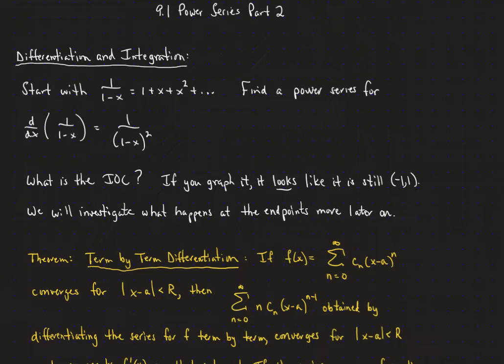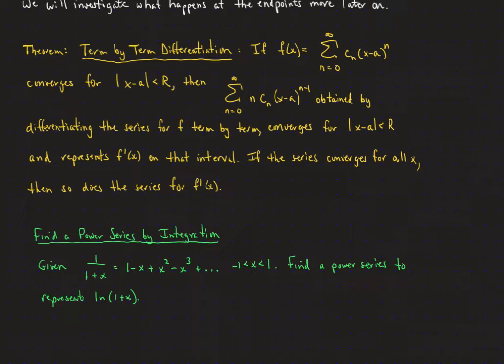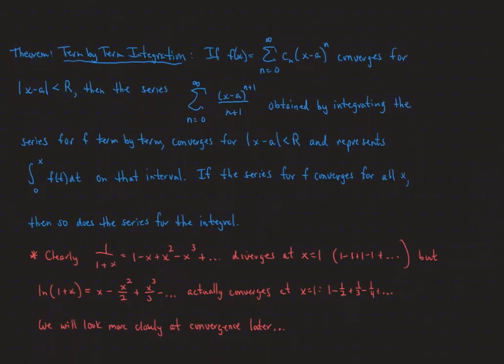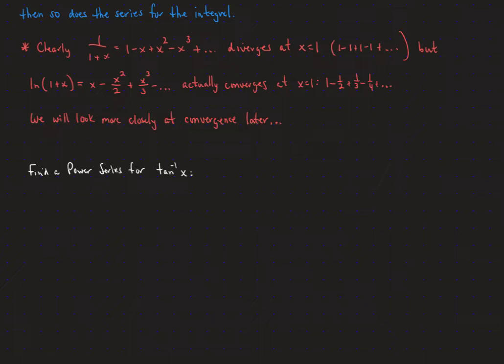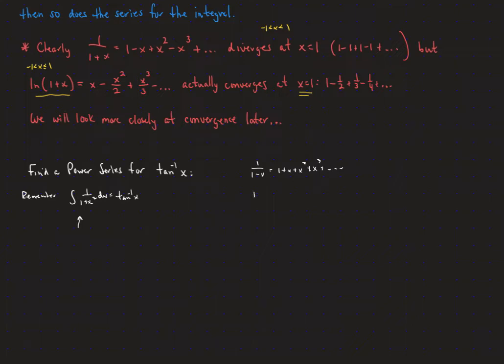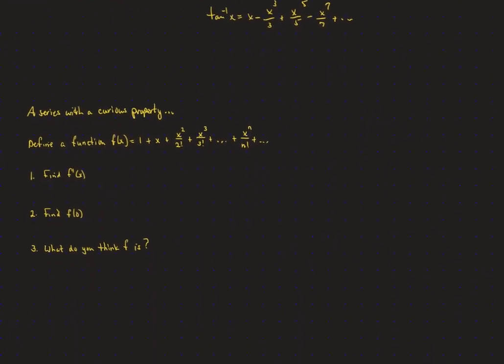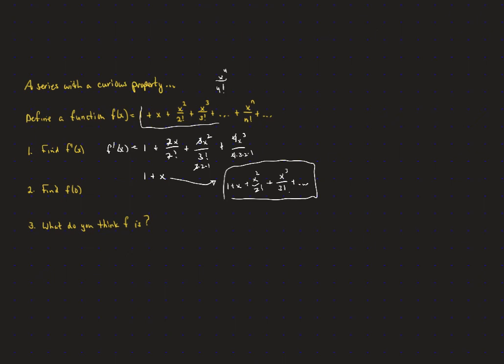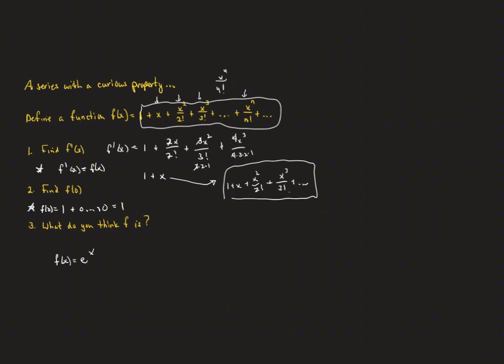BC Calculus 9.1 Power Series Part 2